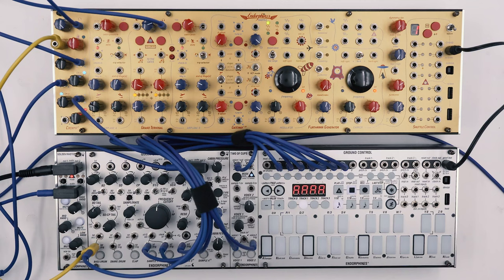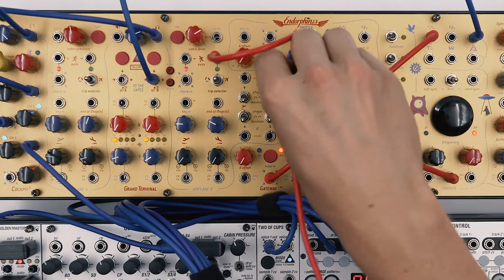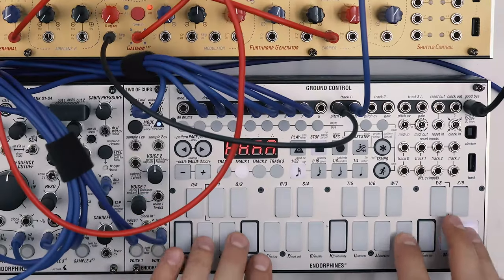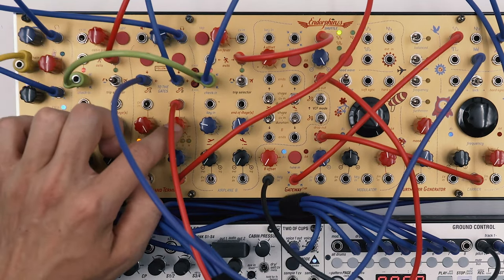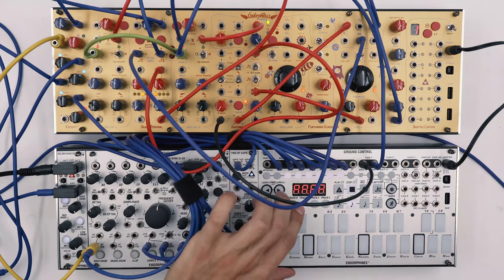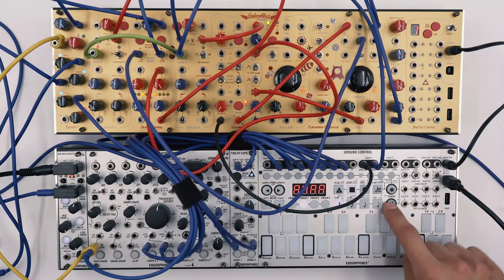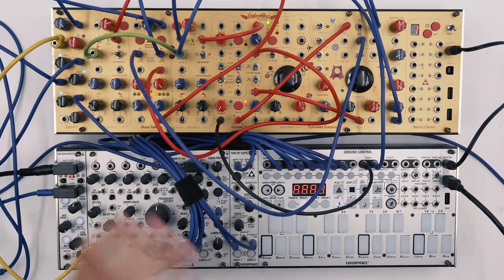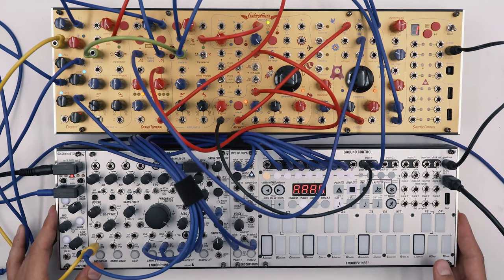HOW TO MAKE: Fred Again feat. Blessed Madonna - Marea (We’ve Lost Dancing) using FURTHRRRR GENERATOR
Today we are learning how to make snappy brass sounds using a track Marea (We've Lost Dancing) by @Fredagainagain  and @TheBlessedMadonna.
To achieve this we will be using Furthrrrr Generator final output controlled by 2 exponential envelopes, one for the filter and one for the VCA. Additional noise source will create a blow effect of the brass sound processed by Grand Terminal.
Watch the video for the full patch description and as always, have fun making music!

Original track:
Fred again.. - Marea (We’ve Lost Dancing) (2021, Again. records)

Modules used in that video:

GROUND CONTROL: performance 8 drum tracks / 3 melodic tracks sequencer